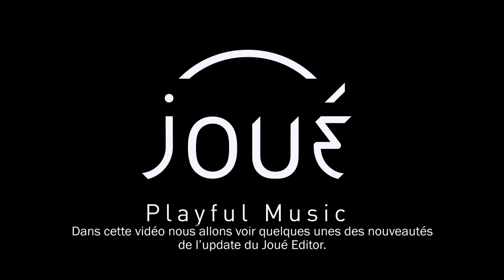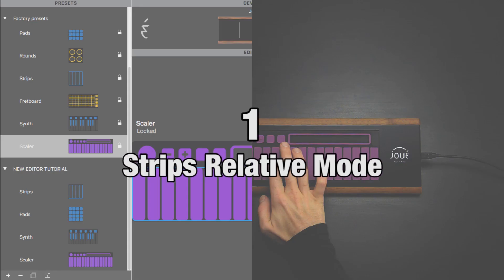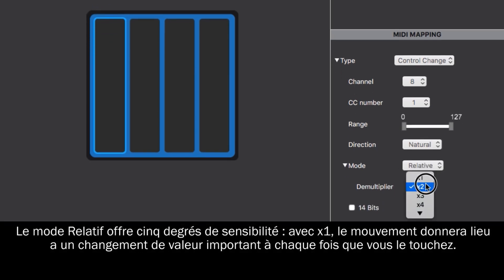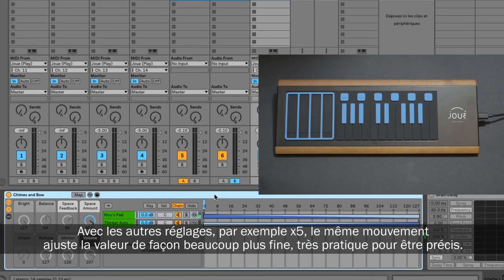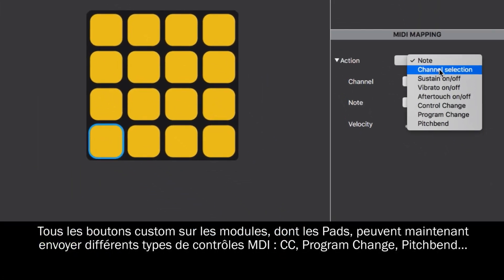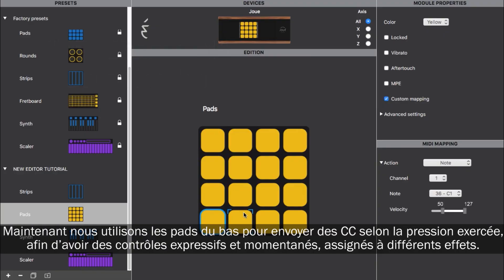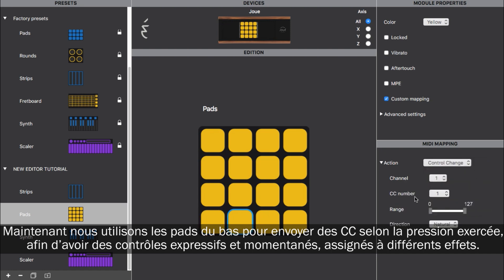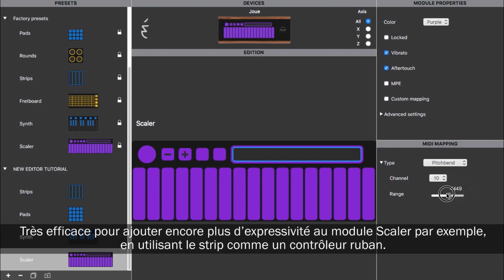Joué Pro | Tutorial: Joué Editor (Update 1.5)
Discover the Update 1.5 of the Joué Editor with this tutorial.

Share your creations and don't forget to tag @jouemusic and JouePro​.

The Joué Pro is an expressive & modular MPE MIDI controller that pushes the boundaries of music creation. Using the interchangeable Pro Pads, instantly transform your Pro Board into a keyboard, fretboard or an effects controller.

At the crossroads of electronic machines and traditional instruments, Joué Music Instruments creates new types of instruments having the power & ease of the digital world coupled with the expressivity & beauty of the traditional world. All of our products are made in France, with love and respect for the planet.